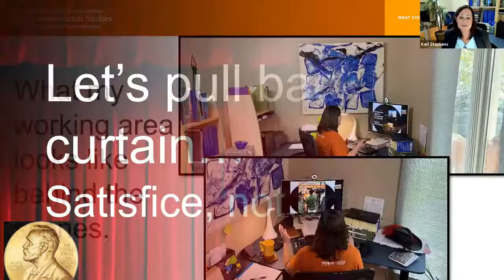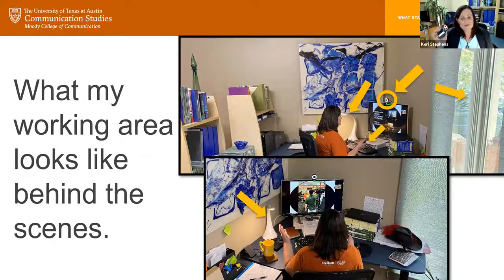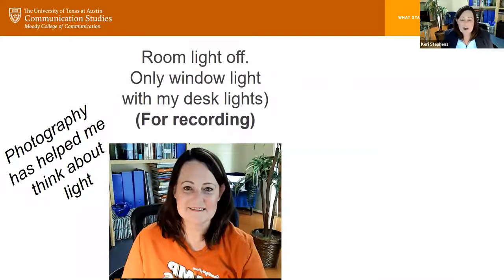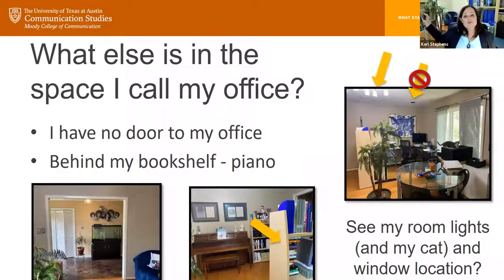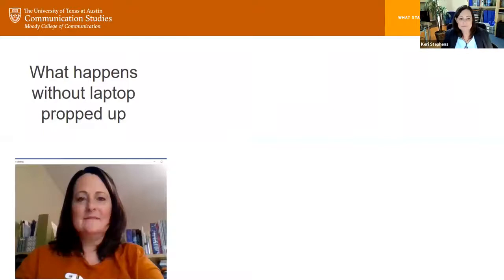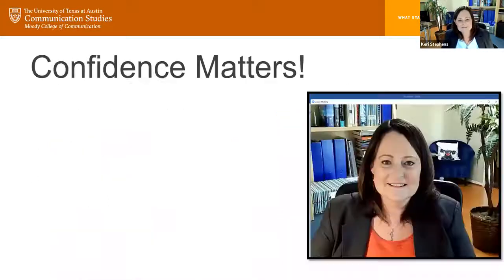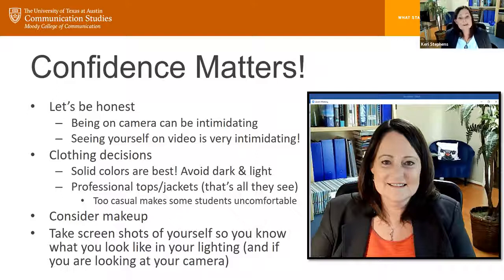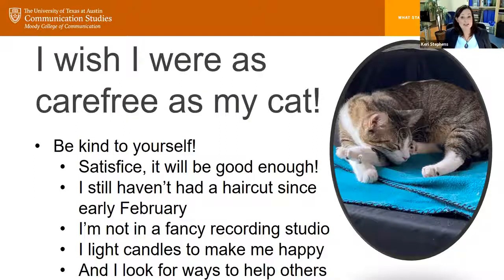Tips for Looking Your Best When Teaching on Video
Here, I give you a behind-the-scenes look at how I have my home office set up to make teaching videos.  I hope you find the tips helpful.